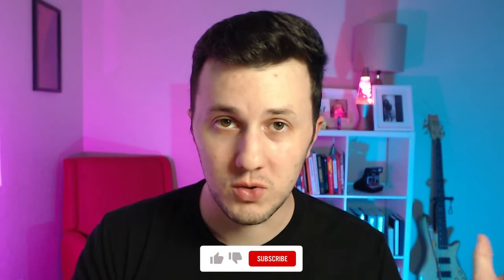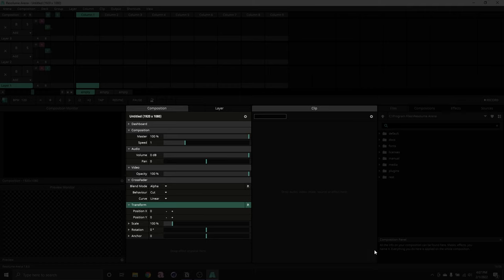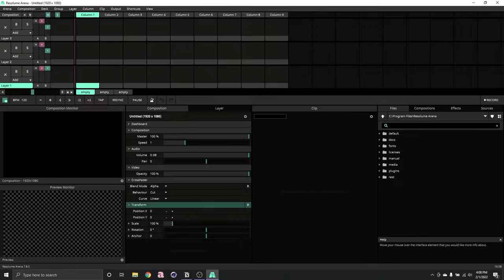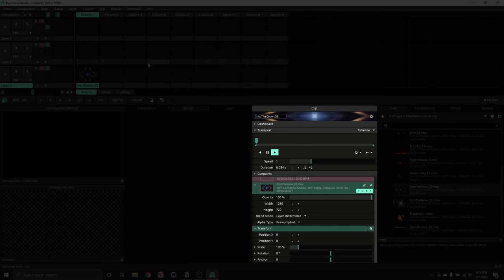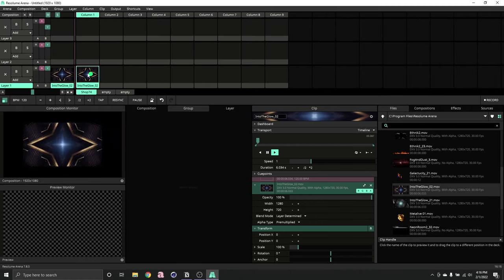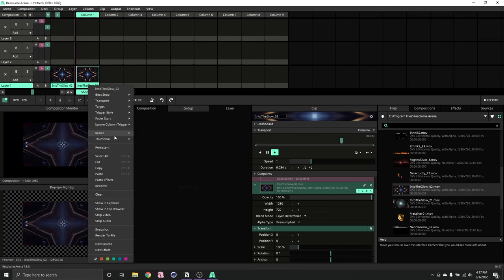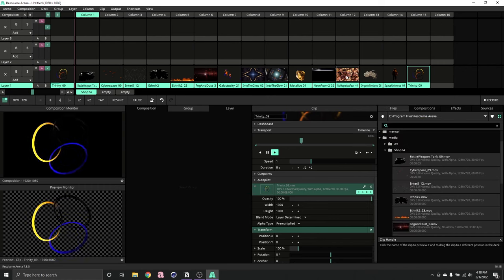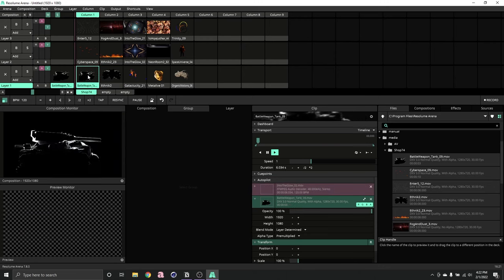Resolume Quick Start Guide | How to VJ - Beginner Tutorial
Recommended MIDI Controllers:
APC40 MKii
Launch Control XL
AKAI MidiMix
Traktor F1

Whats in my VJ KIT:
APC40 MKii
Alienware Area51m
Pelican Case
Pelican Air Case
Magewell HDMI Capture Card
Magewell SDI Capture Card
Focusrite Audio Interface
Samsung T7 SSD
Alpine Ear Protection
Gaff Tape
USB Hub
USBC HDMI Adapter
MiniDP HDMI Adapter

VJ BACKPACKS:
Everki Backpack
Nomatic Backpack
MAGMA Backpack